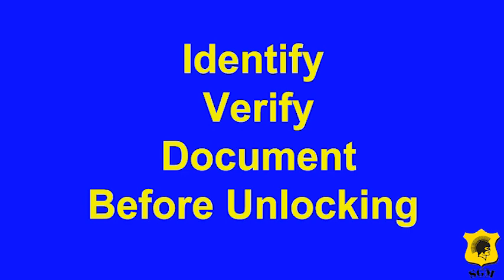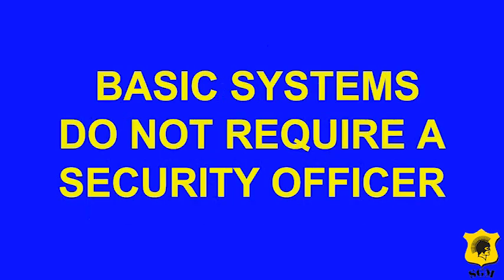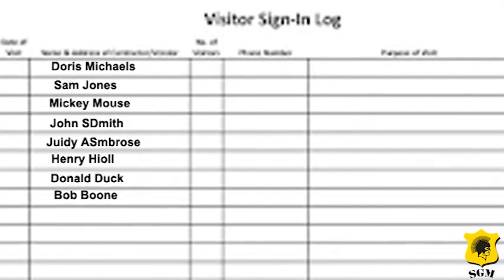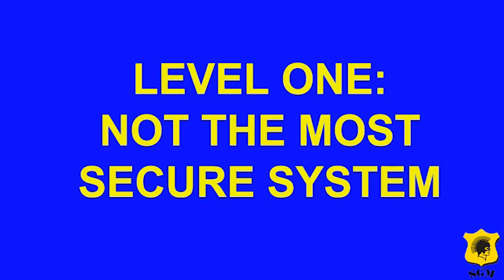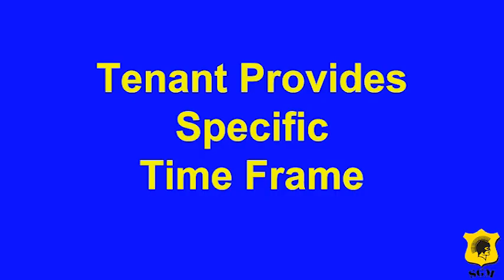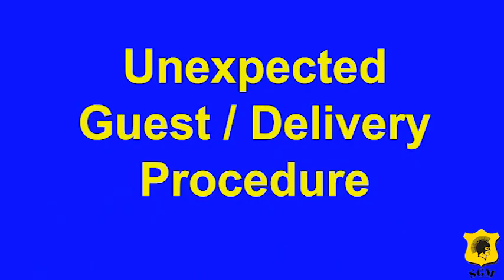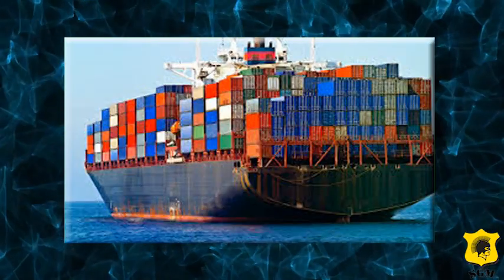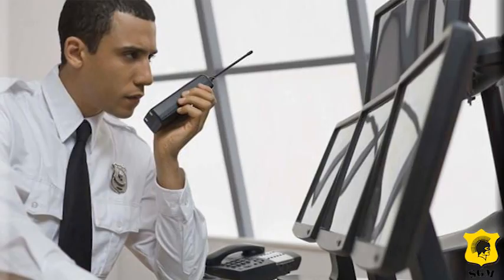Access Control 1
Access control (AC) is the selective restriction of access to a place or other resource while access management describes the process. The act of accessing may mean consuming, entering, or using